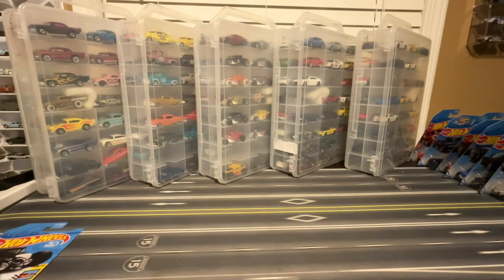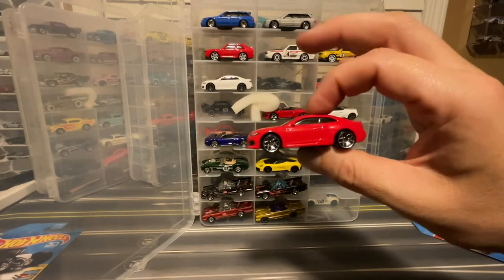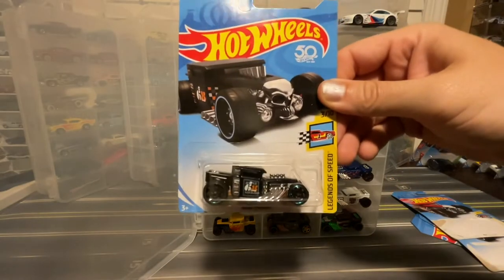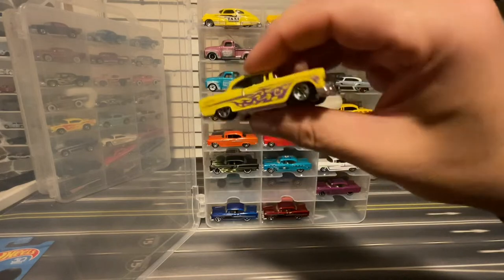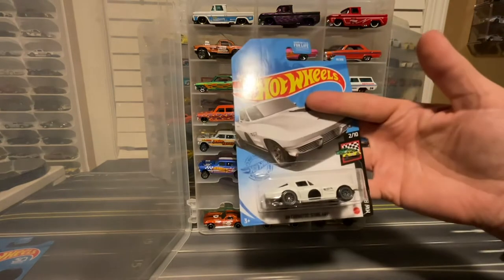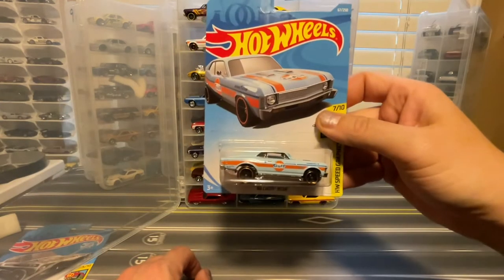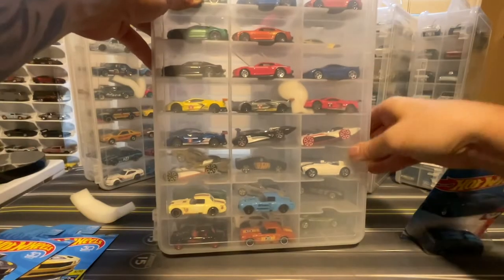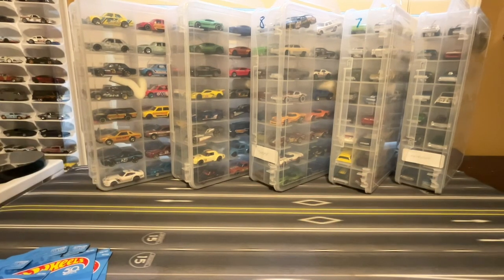Opening mainlines from Acura to Datsun to add to my loose collection